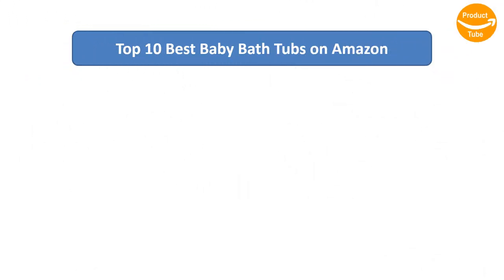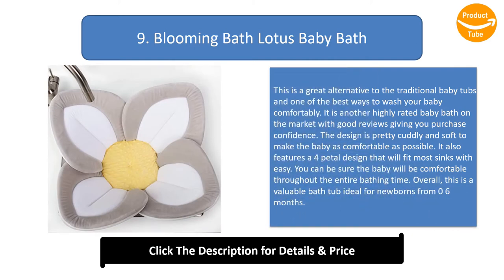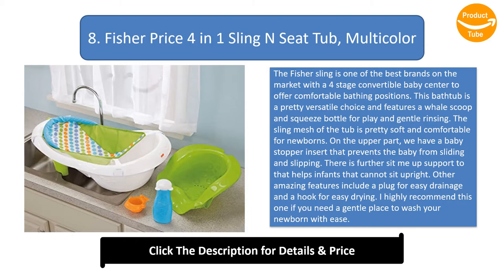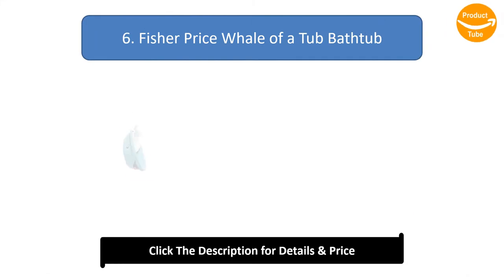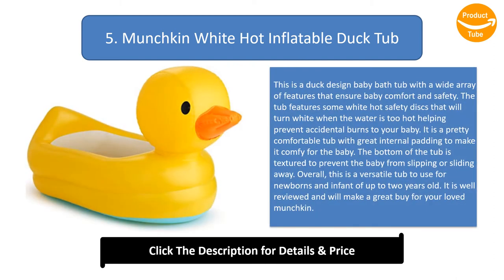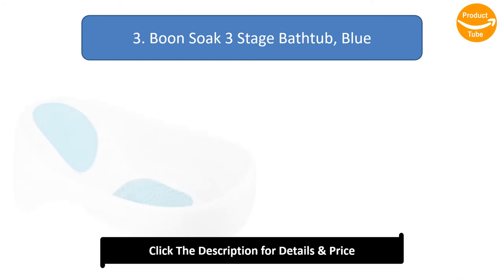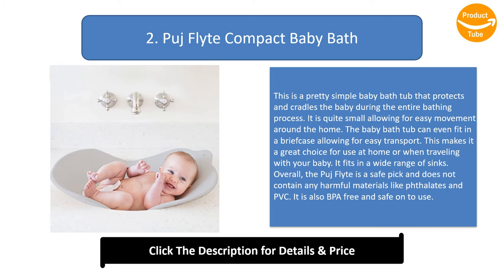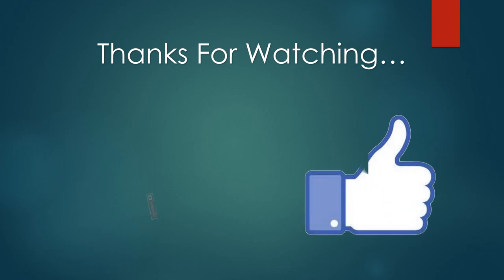Best Baby Bath Tubs | Top 10 Best Baby Bath Tubs 2024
Top 10 Best Baby Bath Tubs Product Links:

10. The First Years Sure Comfort Deluxe Newborn to Toddler Tub

9. Blooming Bath Lotus Baby Bath

8. Fisher Price 4 in 1 Sling N Seat Tub, Multicolor

7. Summer Infant Comfort Height Bath Tub

6. Fisher Price Whale of a Tub Bathtub

5. Munchkin White Hot Inflatable Duck Tub

4. Shnuggle Baby Bath Tub

3. Boon Soak 3 Stage Bathtub, Blue

2. Puj Flyte Compact Baby Bath

1. Honey Bee Baby Bath